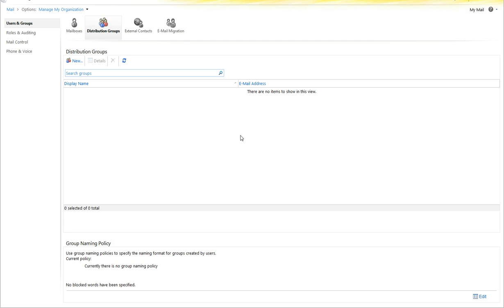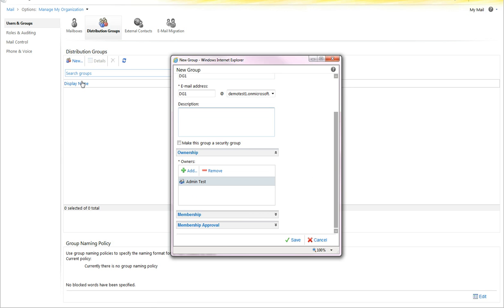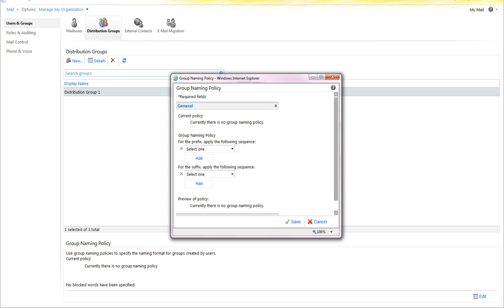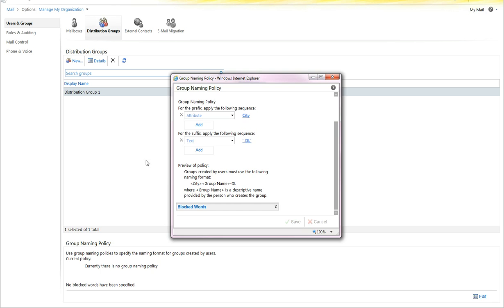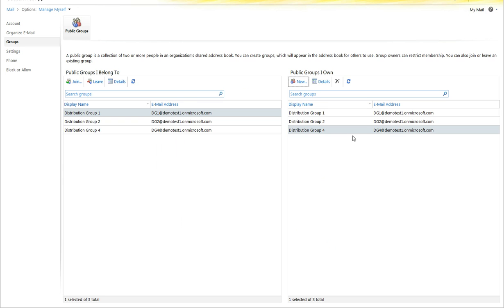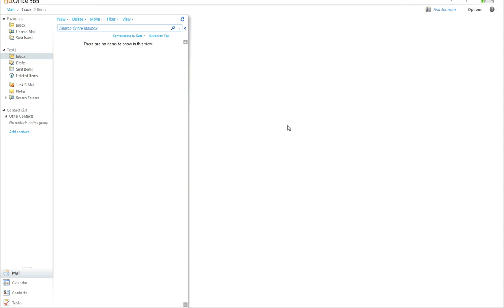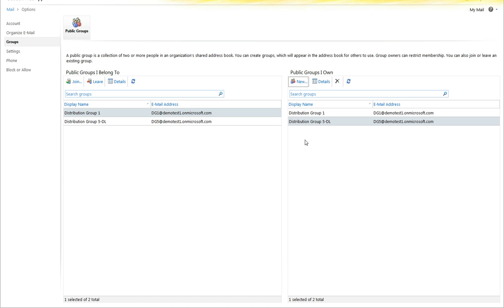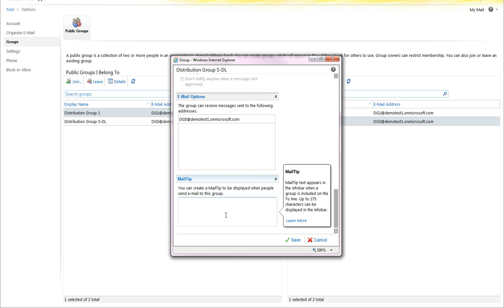Distribution Group Management in ECP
This video walks an Office 365 Administrator through managing Distribution Groups and Distribution Group Naming Policies via the Exchange Control Panel.